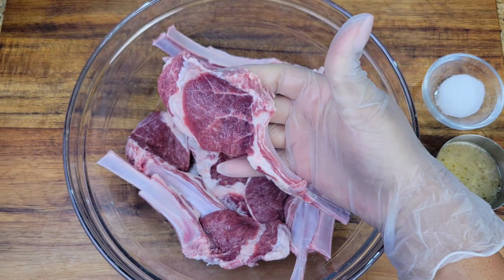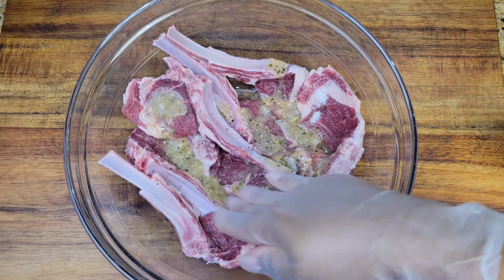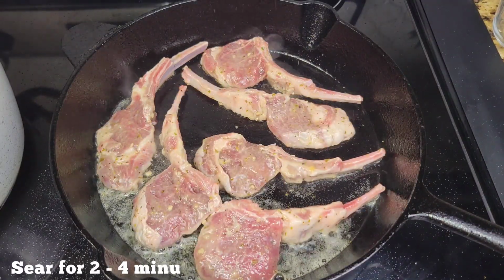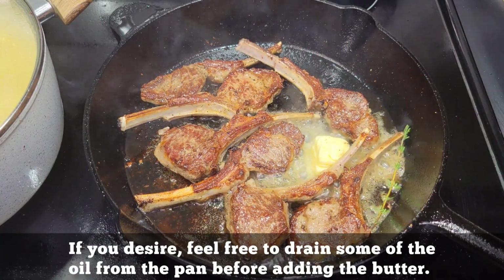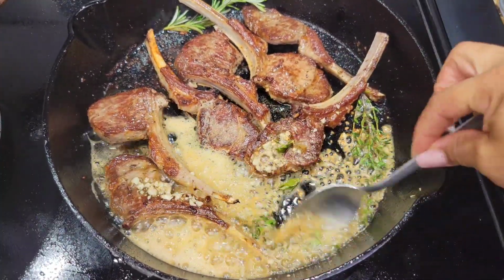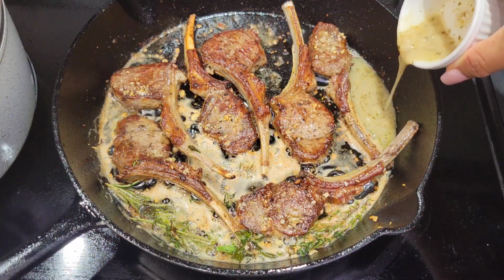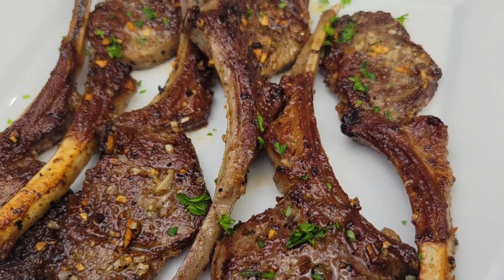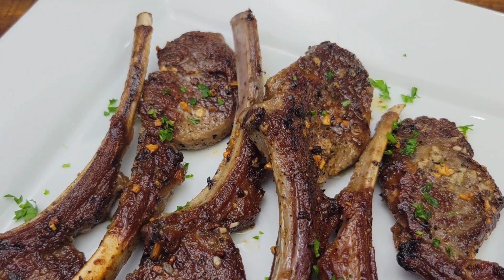Greek Dressing Lamb Chops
INGREDIENTS ⬇️ ⬇️ ⬇️

1 lb lamb chops(1/2 - 3/4 inch thick)

1/2 cup Greek dressing (I prefer a vinaigrette for this dish. No need for a creamy dressing)

Avocado oil to sear the lamb

2 tbsps butter

Fresh thyme

Fresh rosemary

Fresh oregano

3 cloves garlic sliced or diced

To make it saucy, consider adding some of the following:

Vegetable or chicken broth
Wine
A little  Flour/Cornstarch